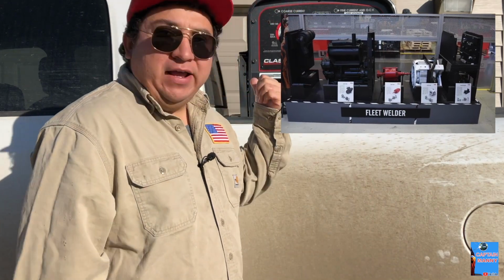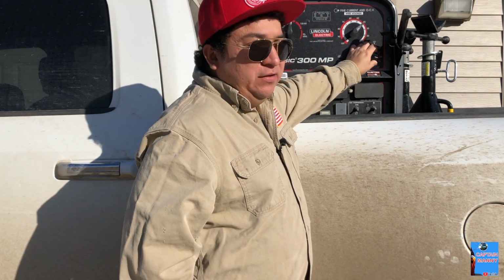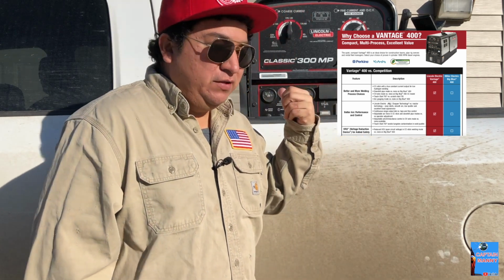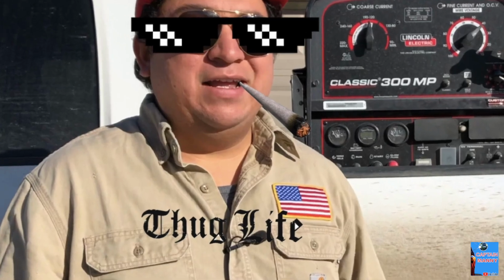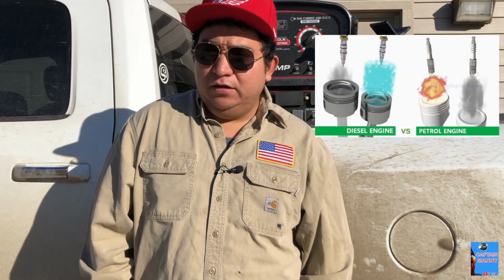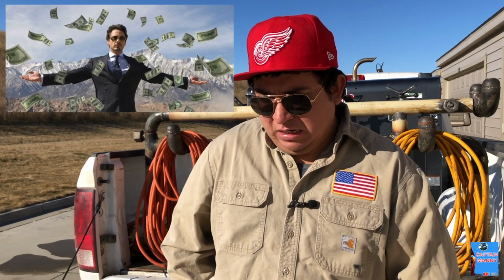Why Lincoln Electric Makes the Best Selling Welder Machine of All Time!,And Better Than Miller.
Whats up my sexy welding people from youtube ,
this is my 2 cents on why Lincoln makes the best welder machines of all time